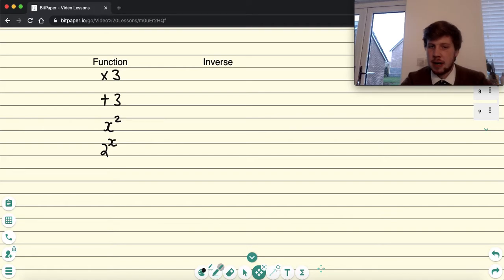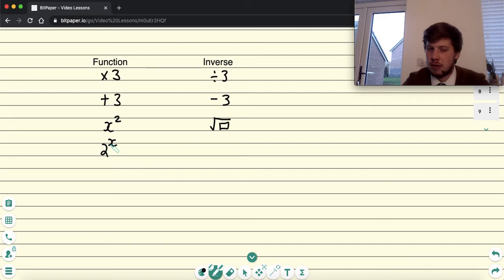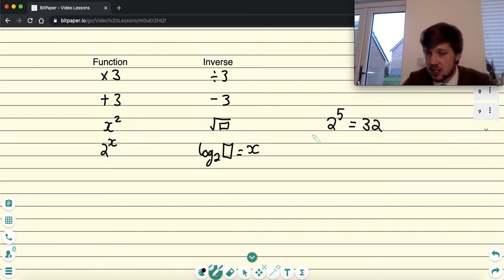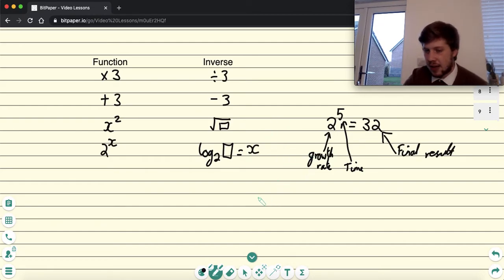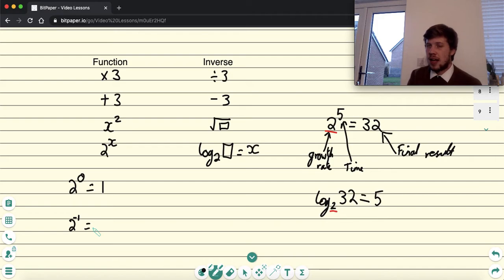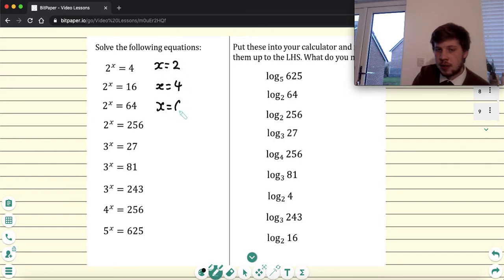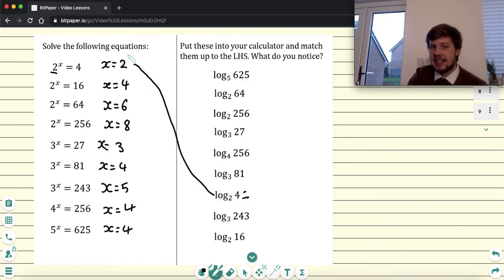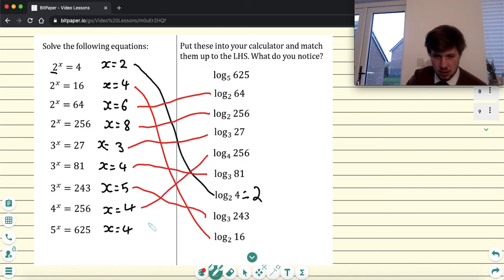Edexcel AS Introduction to Logarithms